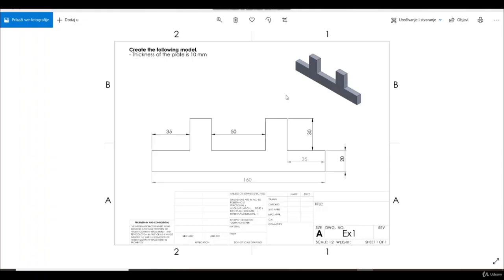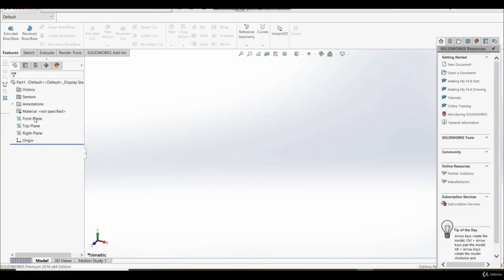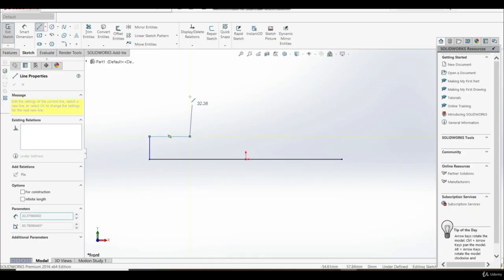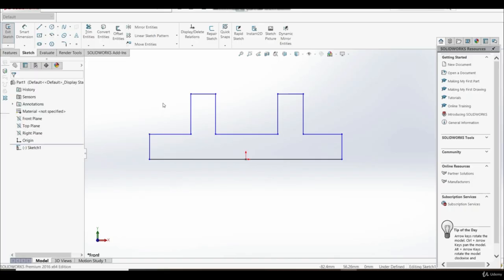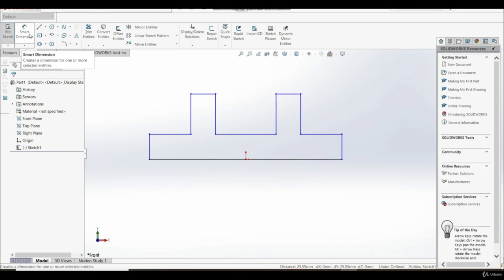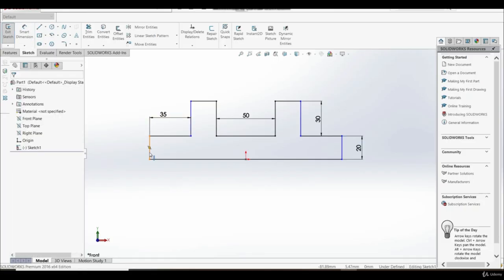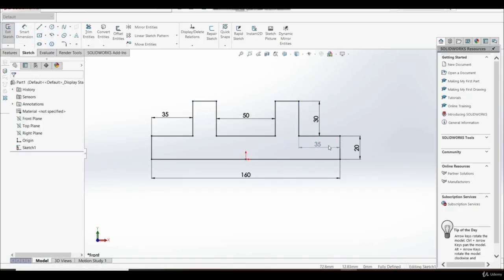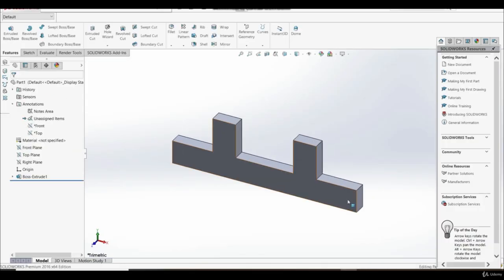Solidworks Training Day 26 SKETCH EXAMPLES 1 In solidworks